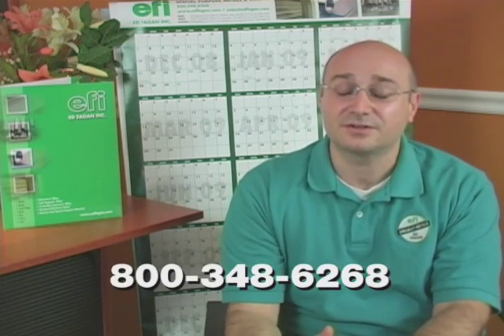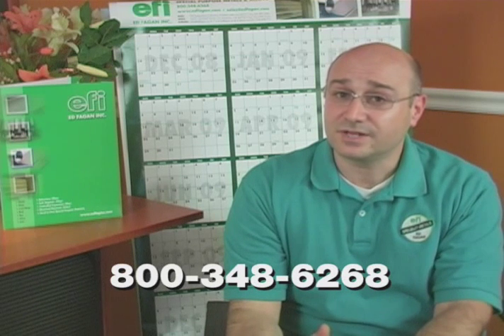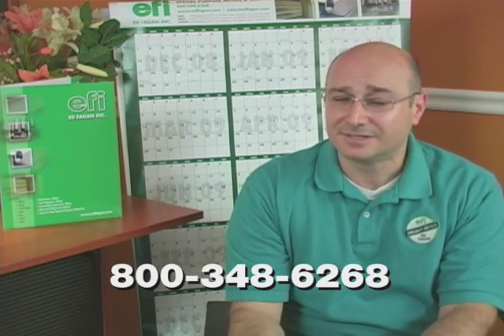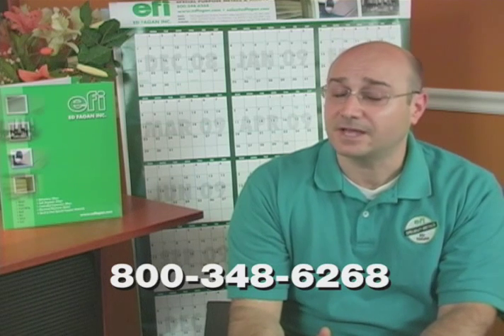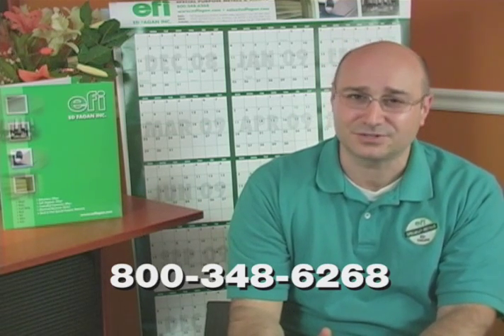Molybdenum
A video white paper about the properties and uses of Molybdenum Alloy. Molybdenum is a refractory metal, it is strong and stable at high temperatures. molyfromstock.com is part of Ed Fagan Inc. ED FAGAN INC. is a supplier of the highest quality special purpose metals and alloys.